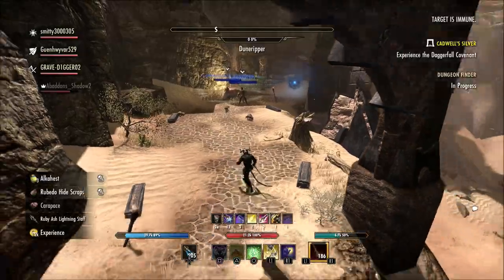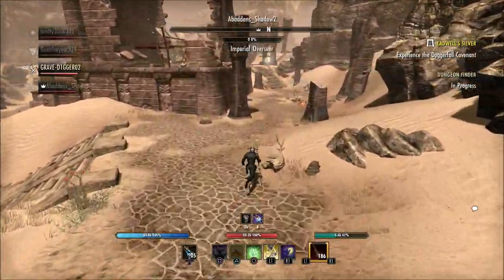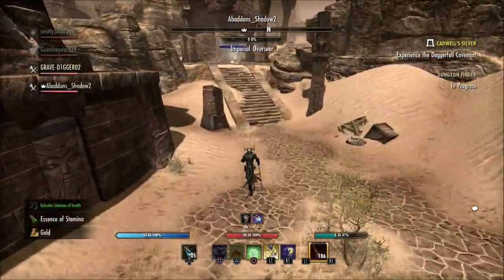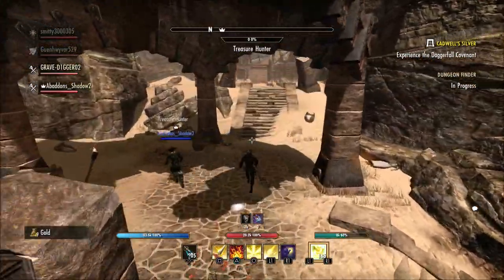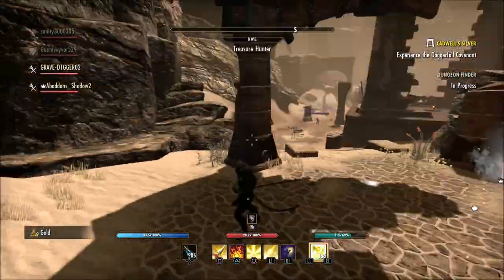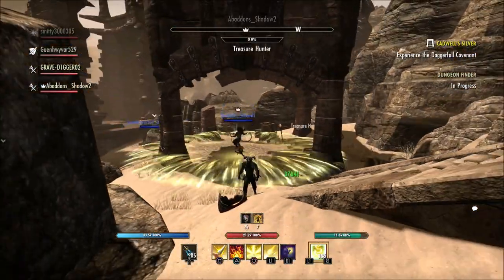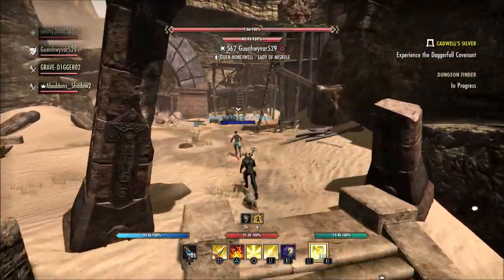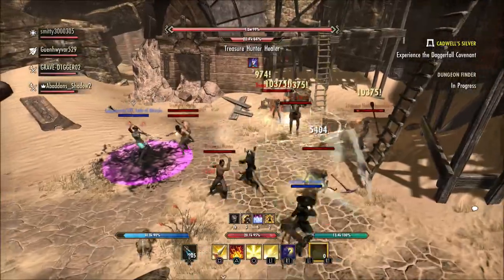ESO Console Update Details Dec.15th | Elder Scrolls Online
Today we received a small update for the console version of the elder scrolls online.